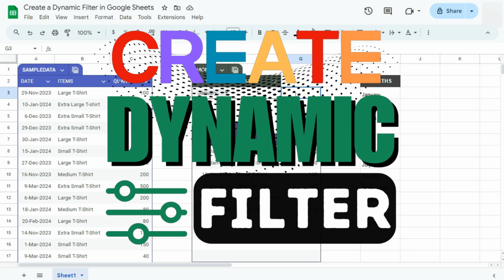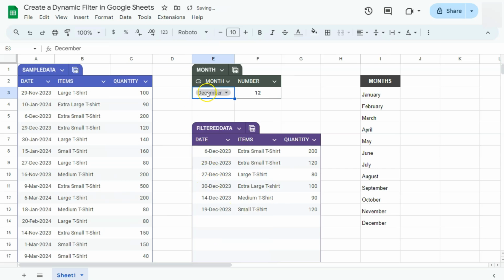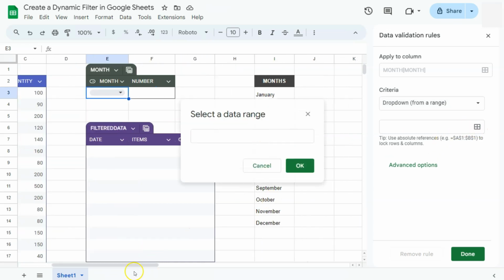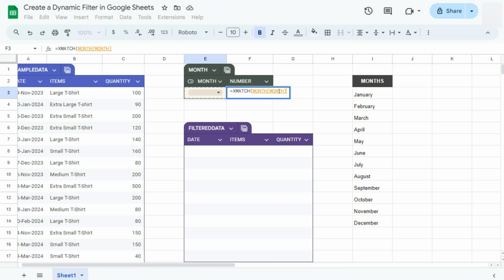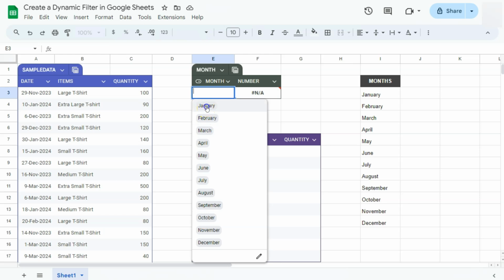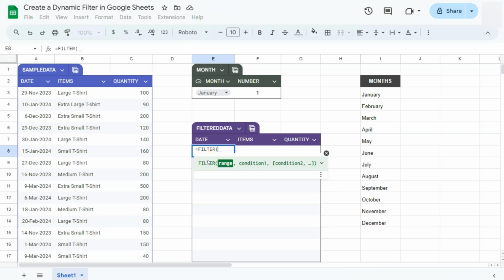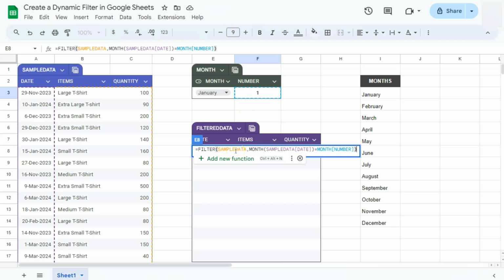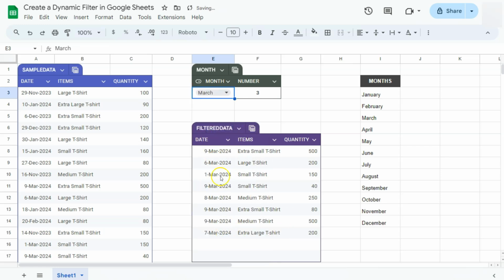Create a Dynamic Filter in Google Sheets (MONTH Function)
In this video, you'll learn how to create a dynamic filter in Google Sheets!

I will guide you step-by-step through setting up a dynamic filtering system that updates automatically based on your specified criteria. Perfect for managing large datasets, this tutorial covers essential functions and techniques, making it easy for anyone to implement. Whether you're a beginner or an experienced user, you'll find valuable tips to enhance your Google Sheets skills.